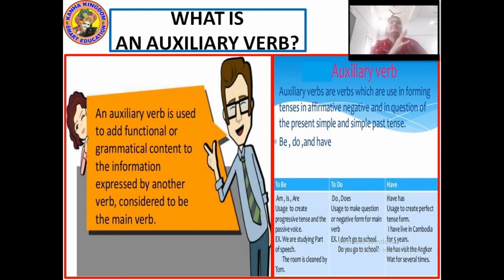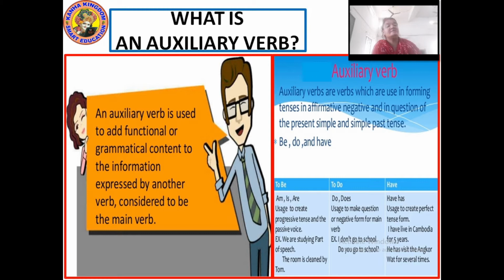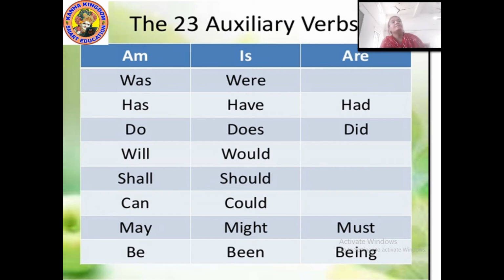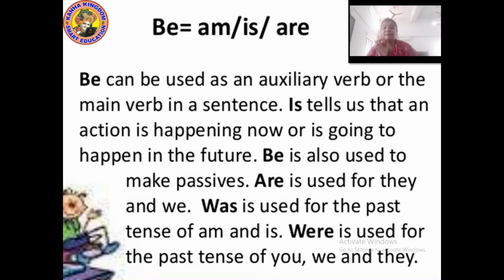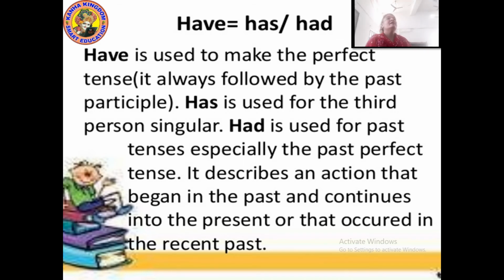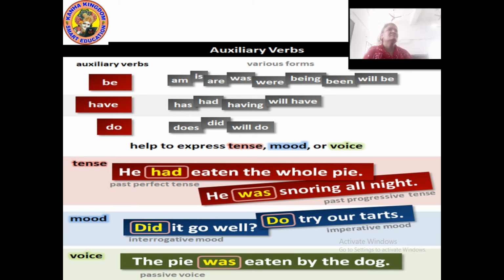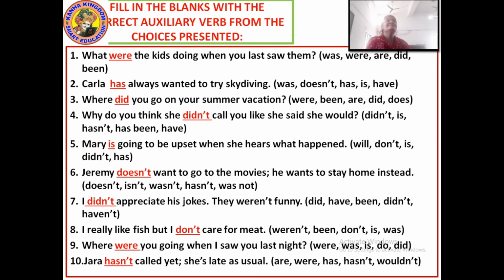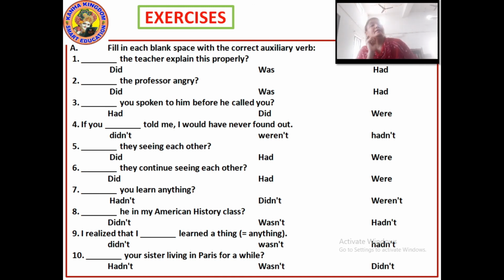ENGLISH GR FIFTH AUXILIARY VERBS